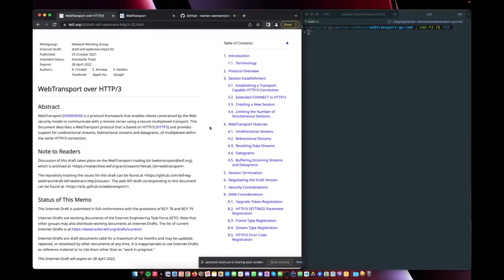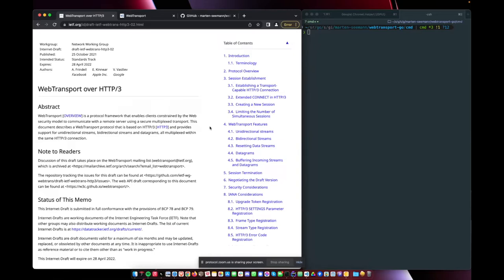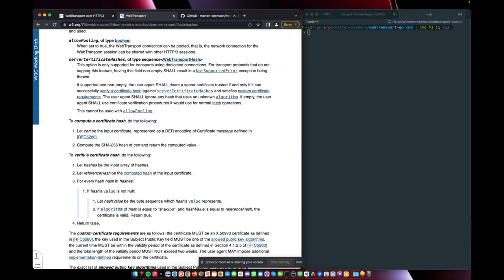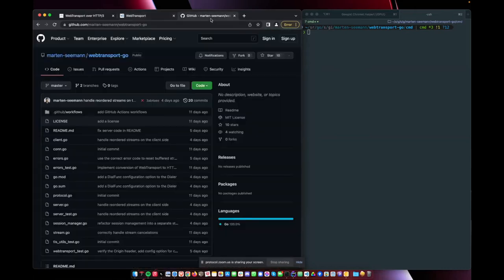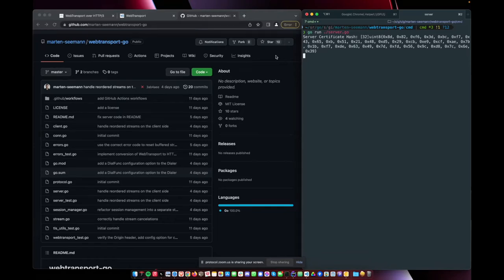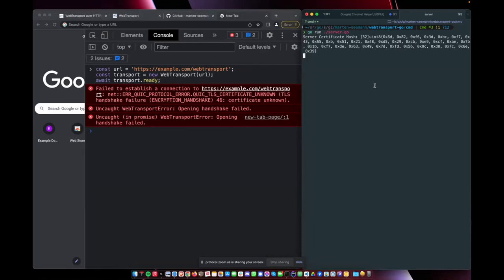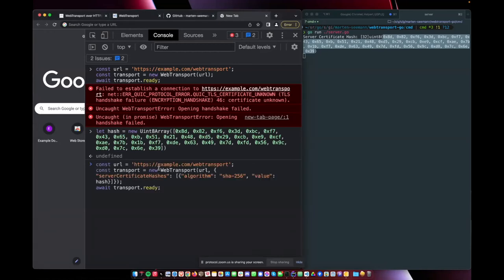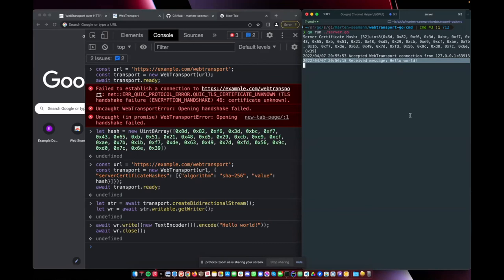[libp2p Stewards] EngRes Demo - April 2022 - Using WebTransport to connect Browsers to libp2p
For IPFS, libp2p, and IPLD, we:
1. Set direction/standards the projects, protocols, and architecture
2. Cultivate a vibrant contributing community

Presenter: Marten Seemann
Demo: Using WebTransport to connect browsers to the libp2p network